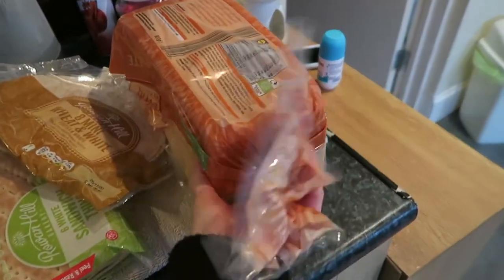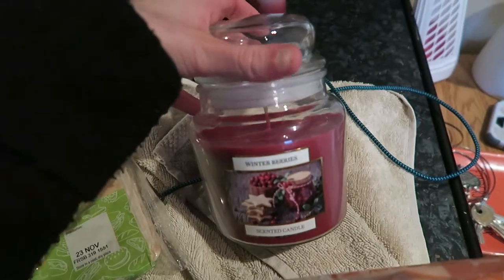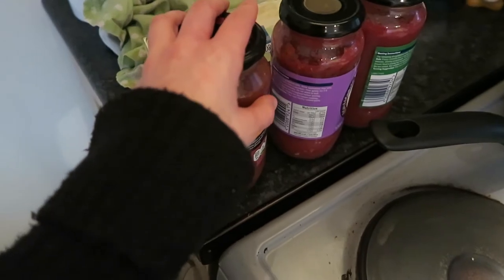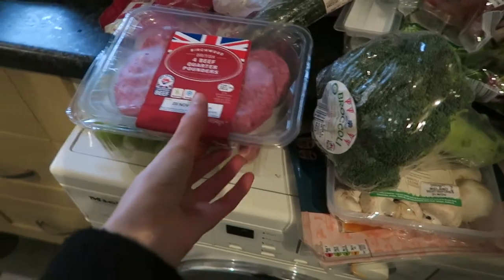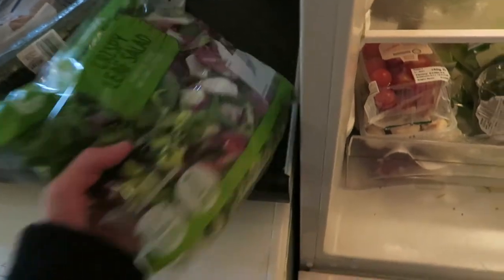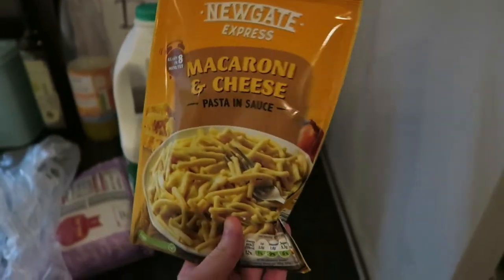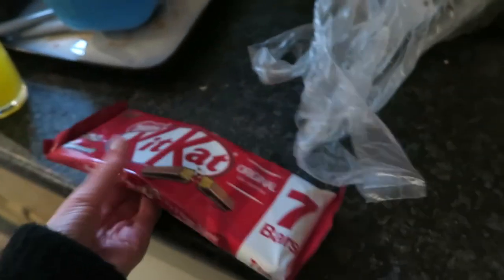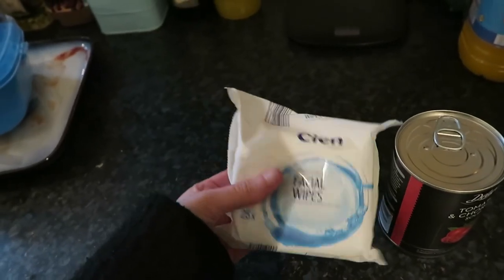What's In My Food Shop | Losing Weight/Getting Healthier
A little food shop video x